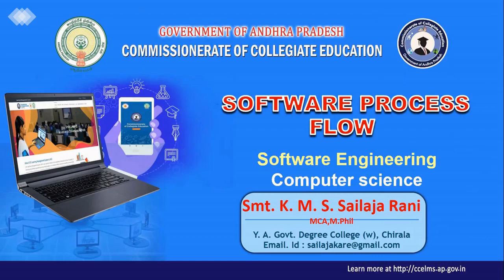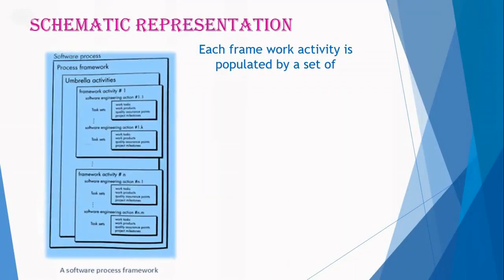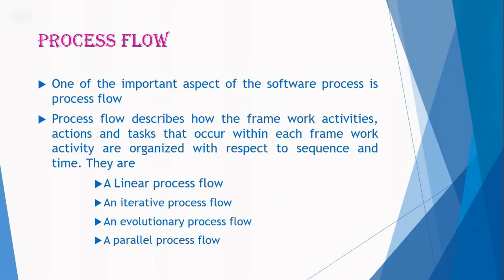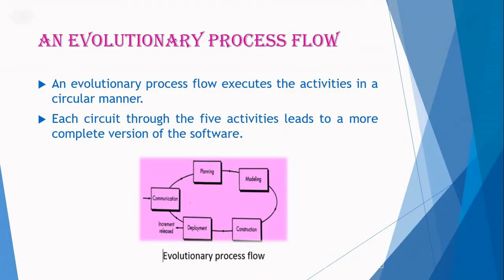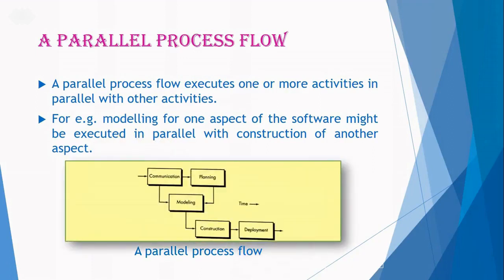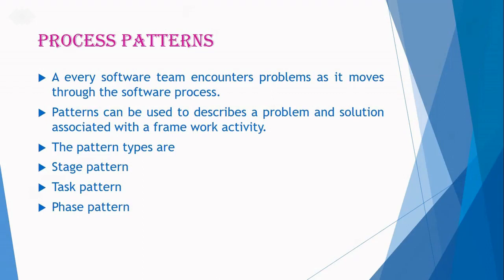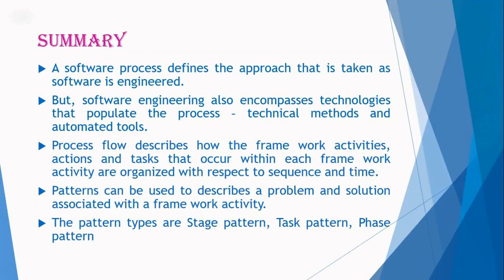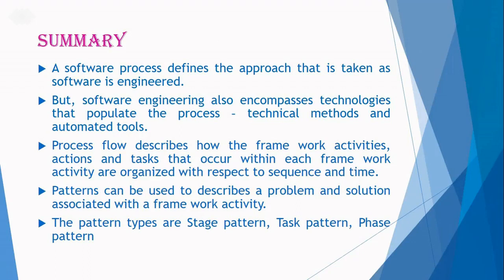Software process flow in software engineering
Created by K M S Sailaja Rani YA Govt college for Women Chirala for lms